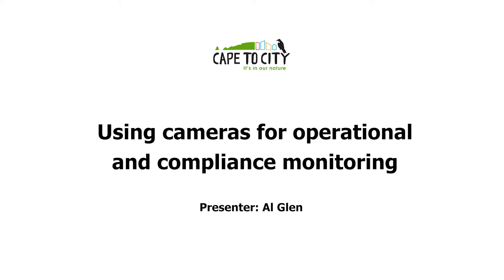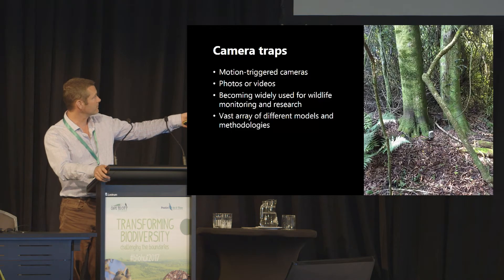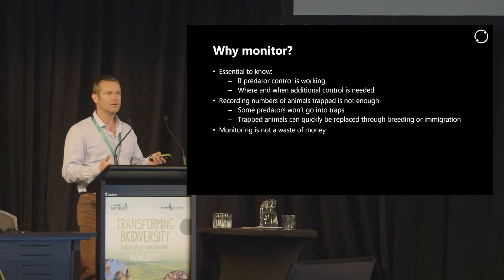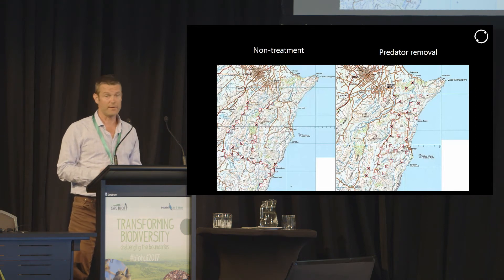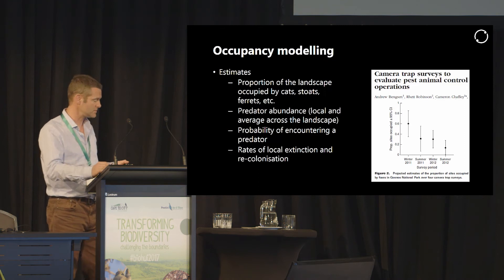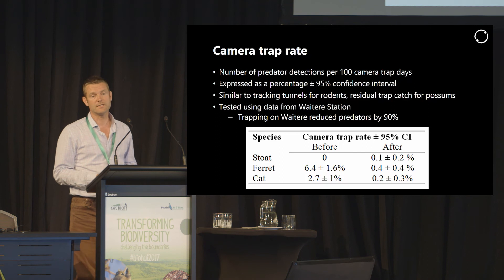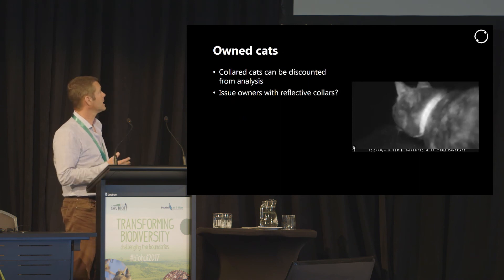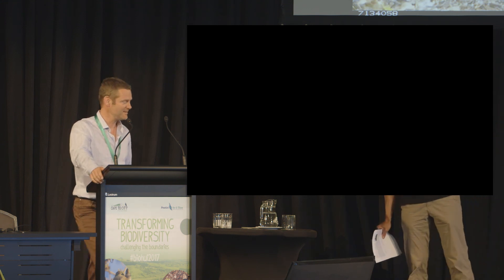Al Glen - Using cameras for operational and compliance monitoring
Day 2 Afternoon Session Ballroom

Monitoring is an essential component of invasive species management. While pests can be removed by trapping and other methods, this does not always lead to significant reductions in their numbers. Surviving animals may breed more quickly, or new individuals may simply move in to replace the ones that were removed. Monitoring pest populations tells us: 1) whether pest control is reducing their abundance, and 2) where and when additional control effort is needed. Monitoring predators over large areas (e.g. Cape to City) is challenging; however, motion-triggered cameras (‘camera traps’) are very useful for detecting secretive animals such as cats, stoats and ferrets. Annual monitoring with camera traps is being used to estimate the proportion of the landscape occupied by predators in Cape to City, and in an adjacent area with no predator control. At a more localised scale, monitoring is also required to tell us whether individual properties, or collections of properties, in Cape to City are meeting their obligation to control predators. In consultation with Hawke’s Bay Regional Council, we are developing approaches to estimate predator numbers on these localised scales.